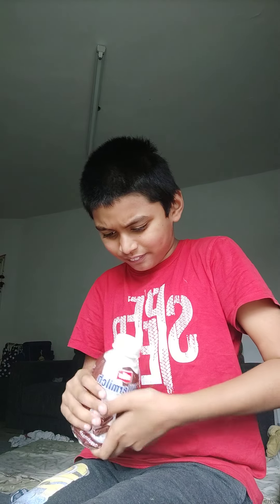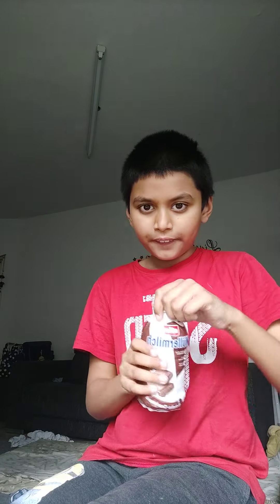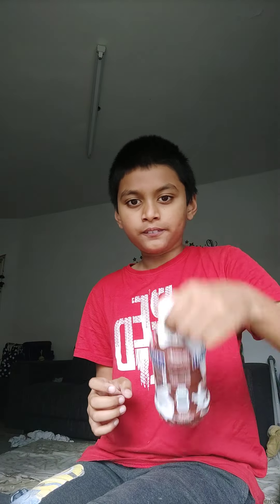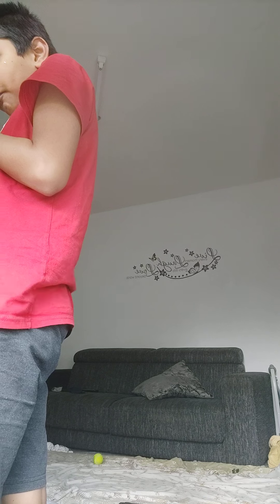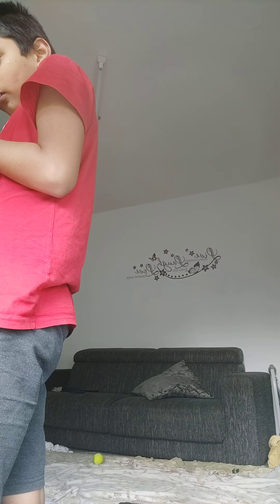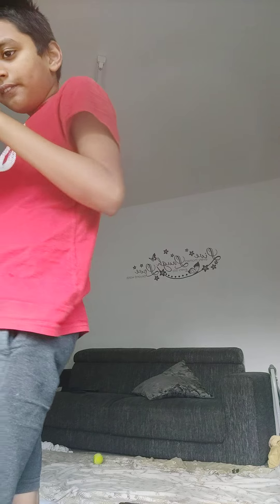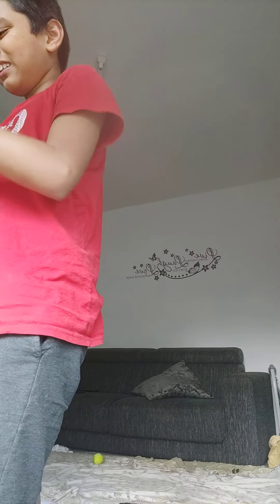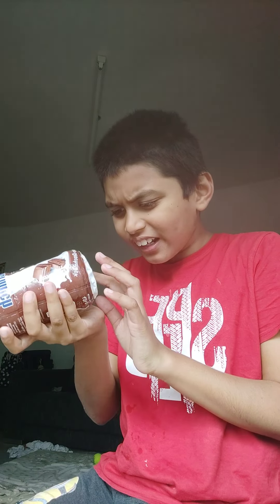i want to do 10 Bottelflips in a row (part 2)